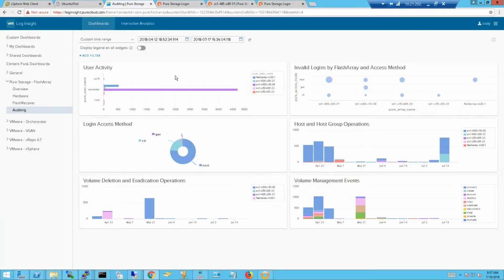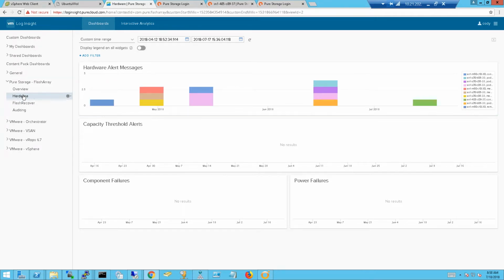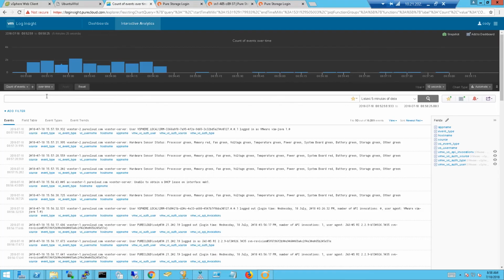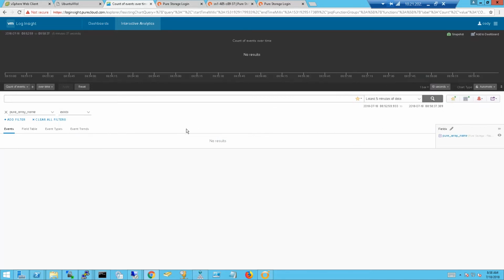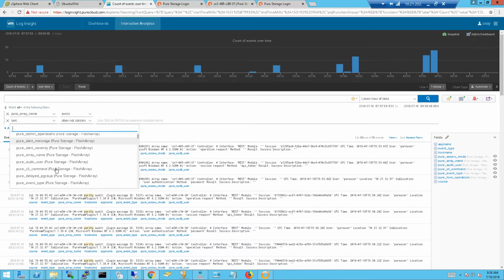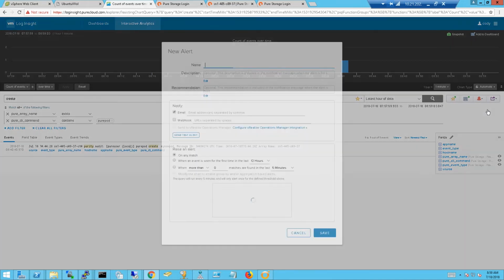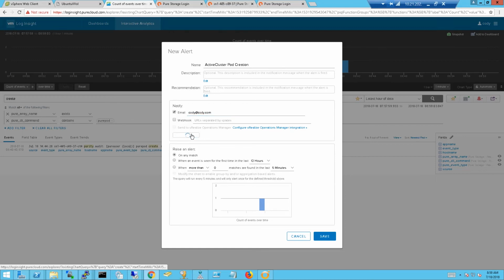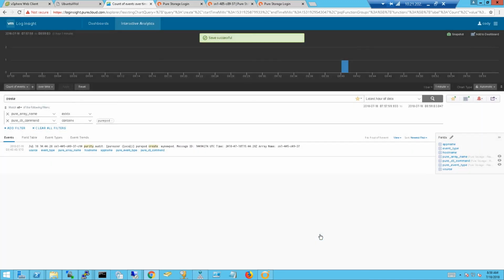Demo of Pure Storage Content Pack for vRealize Log Insight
Learn how Pure Storage's Content Pack for vRealize Log Insight provides comprehensive visibility from the top level components all the way down to flash storage. In addition, see a demo of the Content Pack Log Insight interface and how easy it is to create custom dashboards and alerts.

Featured Speakers:
Cody Hosterman, Pure Storage
Craig Waters, Pure Storage